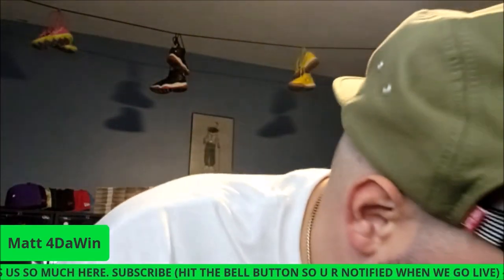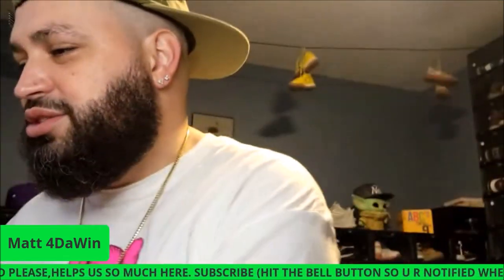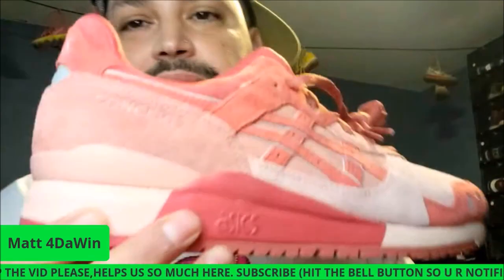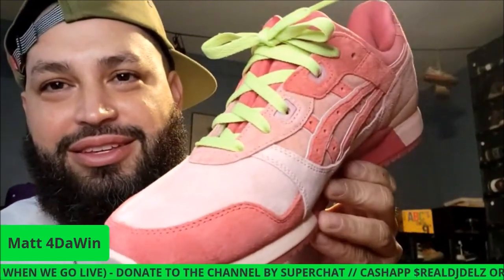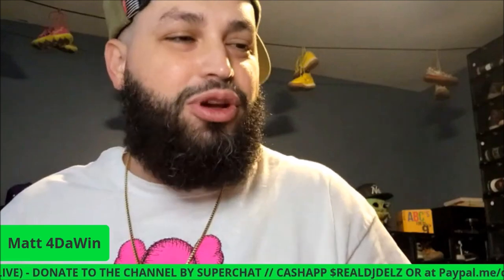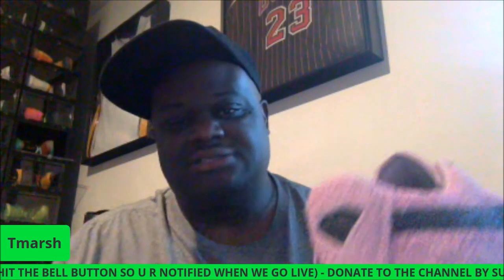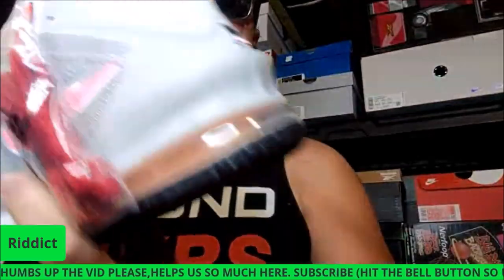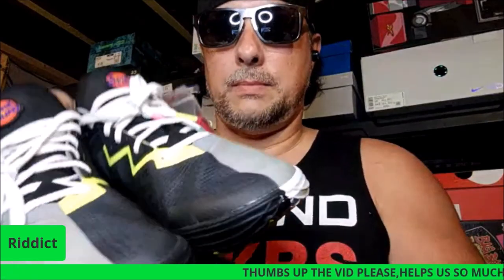Asics Gel-Lyte III OG Concepts Otoro,Nike Lebron 18 Space jam Marvin the Martain,South Beach 8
PUMPS&KICKS Shoe Storage Organizer Boxes | 3 Pack

UV Flashlight for Legit Checking / GITD Sneakers